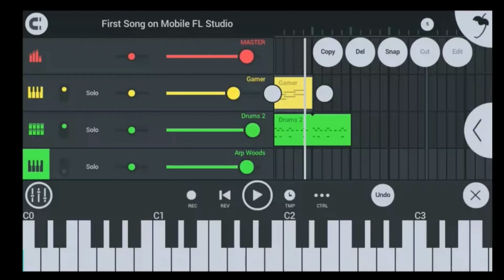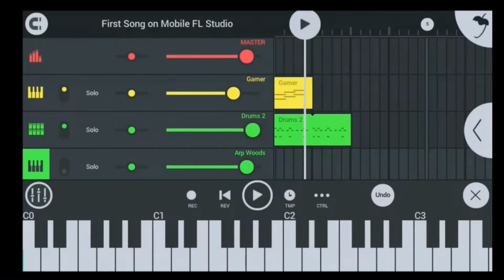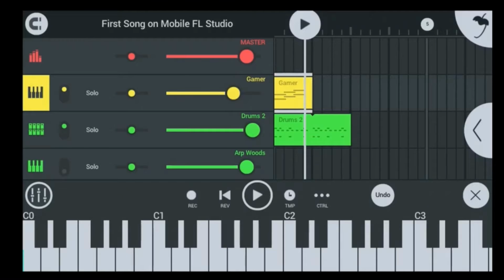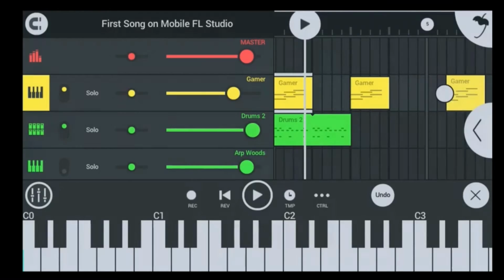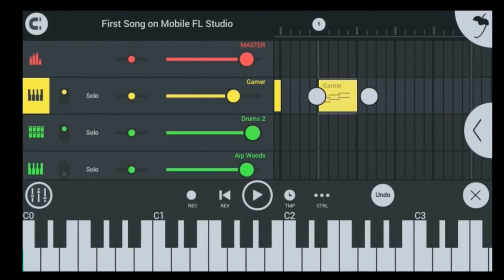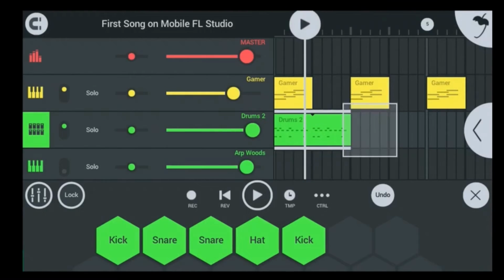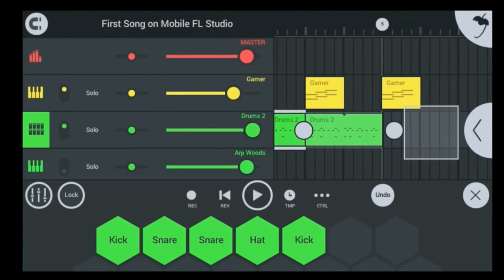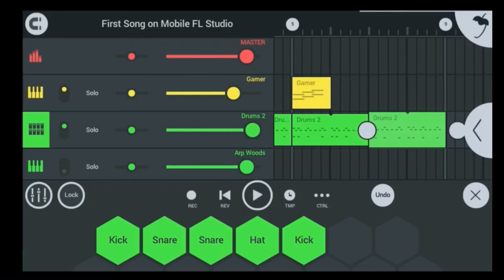Copy and Paste Patterns - FL Studio Mobile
This FL Studio Quick Tip teaches how to copy and paste patterns.

To paste the actual notes into a new instrument:
1. double tap on the pattern, press down in a corner and drag over the notes. Tap copy.
2. Go to your new instrument. Add a blank clip into the playlist. Double tap on the blank clip. Press down and release to see the "paste" option. Paste the notes inside the new instrument.